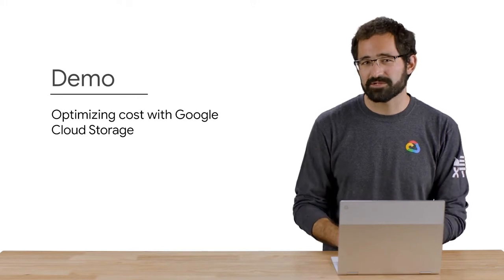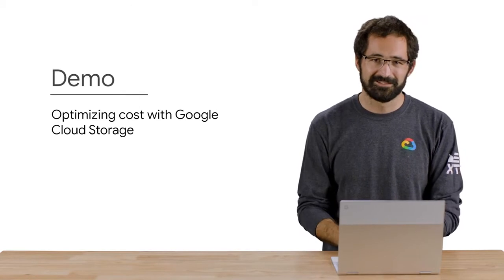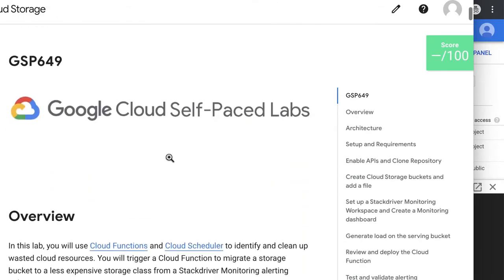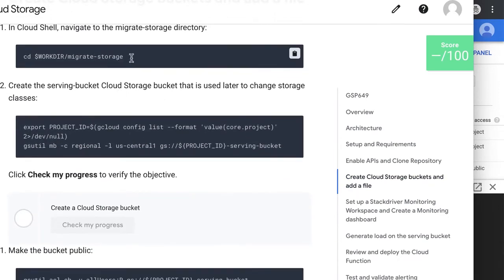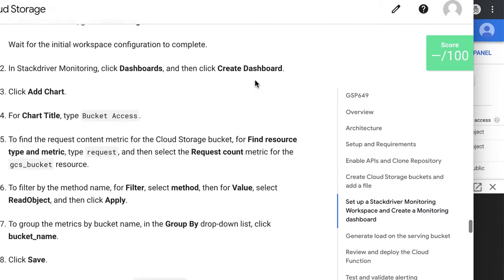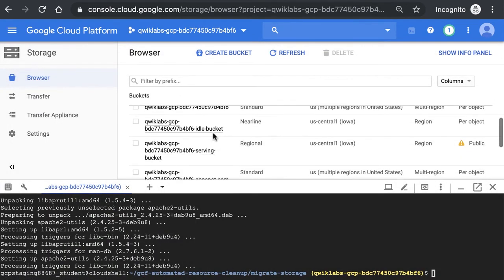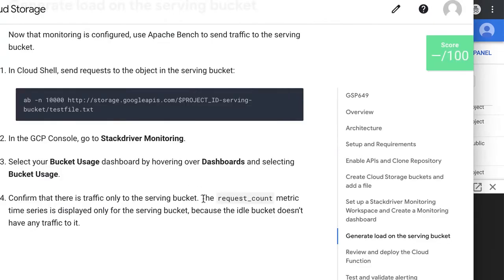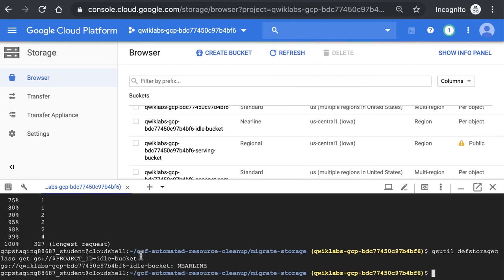2.4 Demo Optimizing cost with Google Cloud Storage classes & Cloud Functions | Building a Data Lake